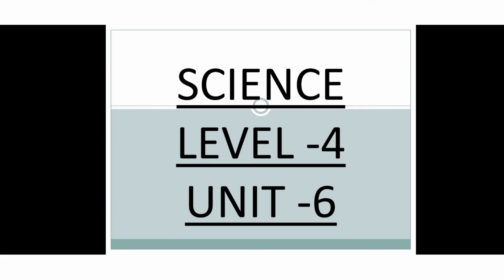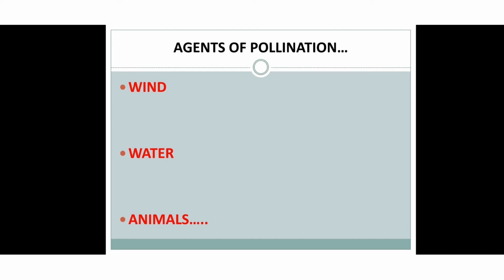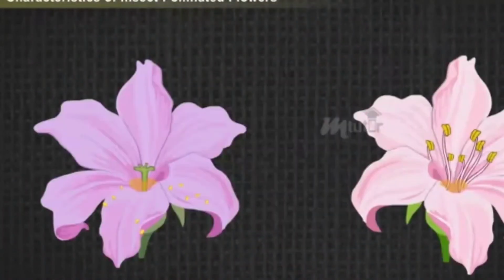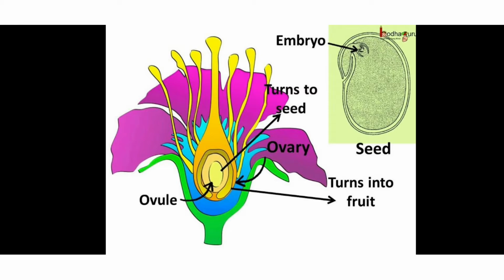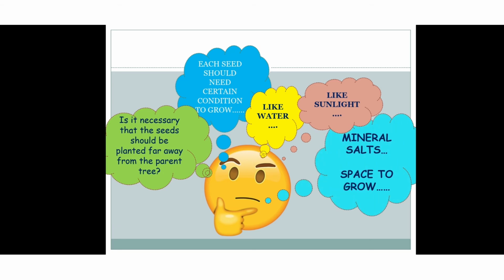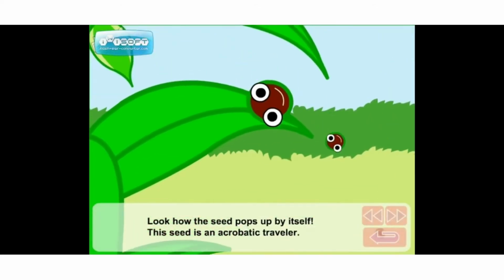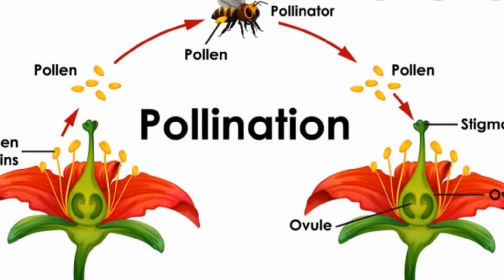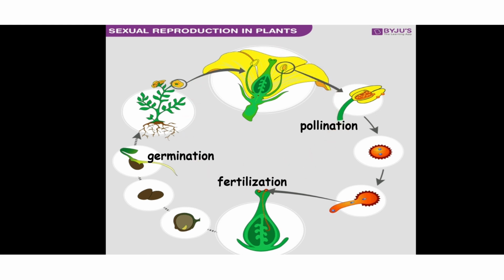level 4 science part6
unit-6 life cycle
L#4,5,6